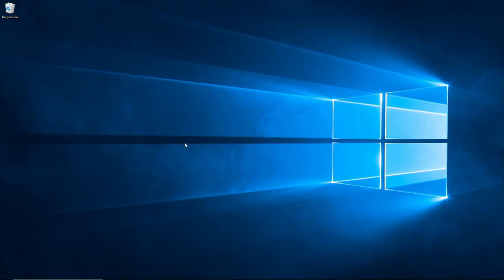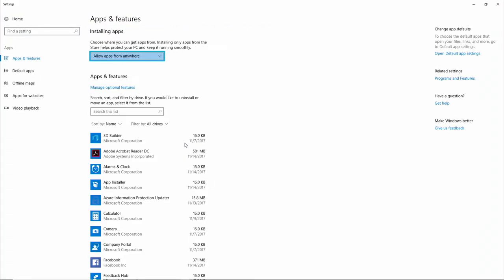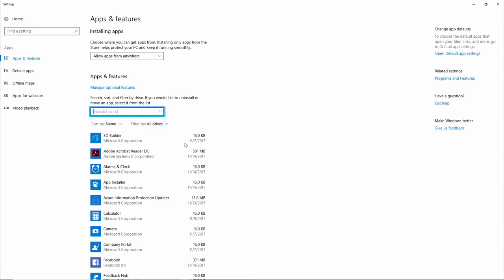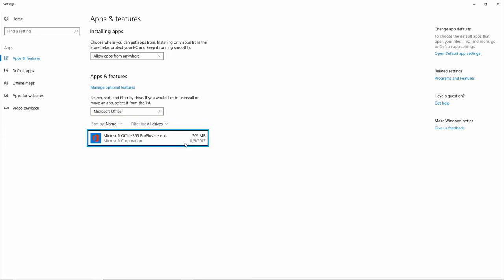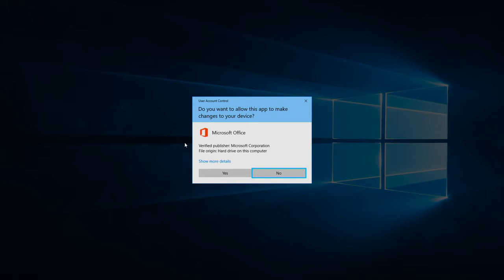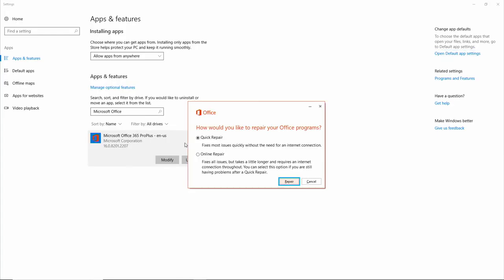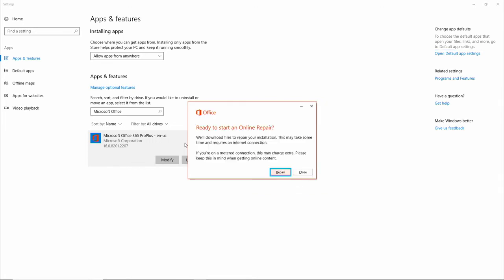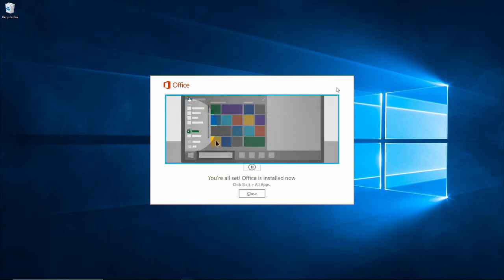Fix Office Apps not being read by screen reader | Excel | Word | Power Point | Microsoft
If your screen reader is not reading Office applications such as Word, Power Point, or Excel, this video shows you how to do an online repair of Office using Narrator, Microsoft’s built-in screen reader. 1) Go to "Apps and features" 2) Search for Microsoft Office 3) Select "Modify" 4) Follow the on-screen instructions to do an online repair of Office